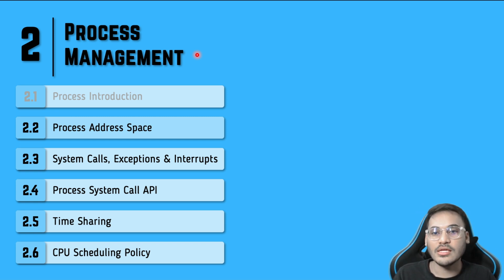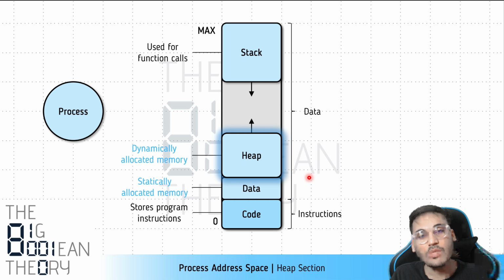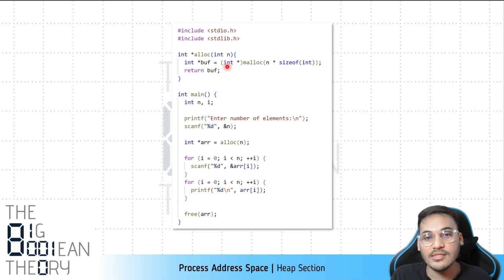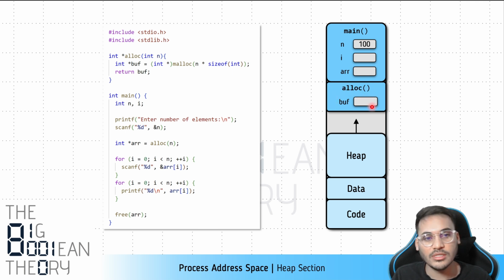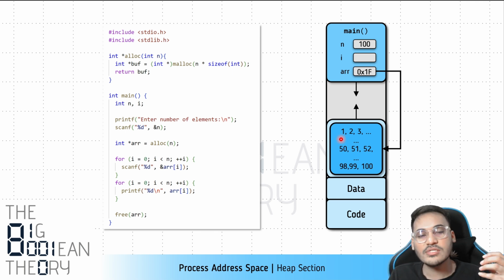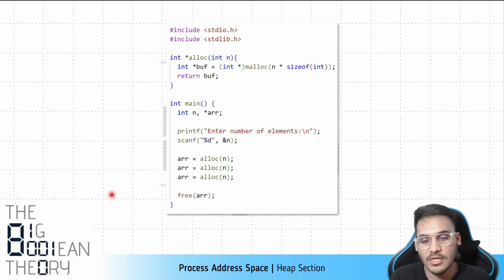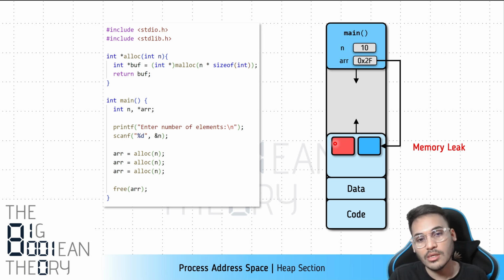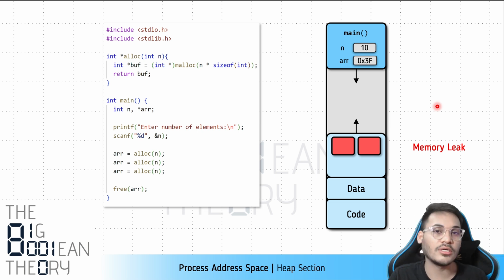Heap Section | Operating Systems - 2.2.8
0️⃣1️⃣ This video describes the Heap Section in the Process Address Space. 1️⃣0️⃣
✨ Operating Systems  ✨ OS ✨ GATE ✨ Process ✨ Address Space ✨ Memory ✨ Heap ✨ Dynamic Memory Allocation ✨ Memory Leak

🙂 === REACH OUT! ===